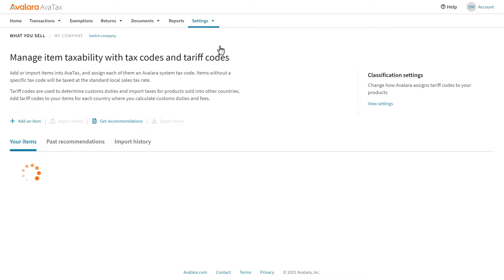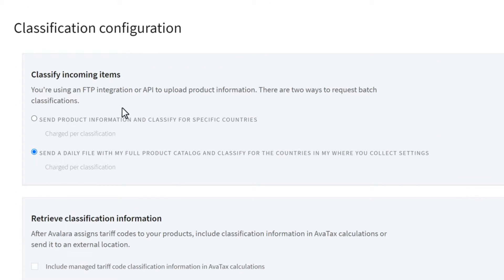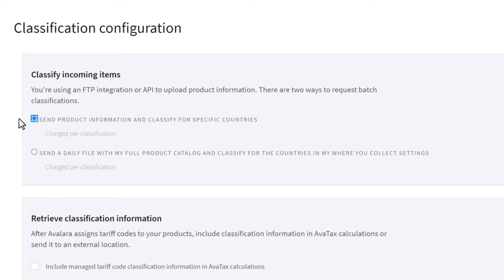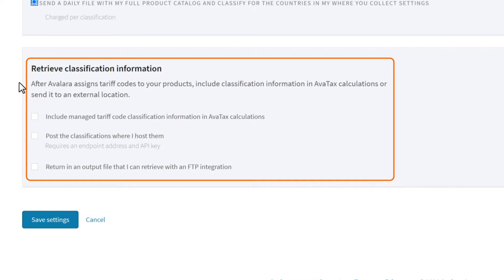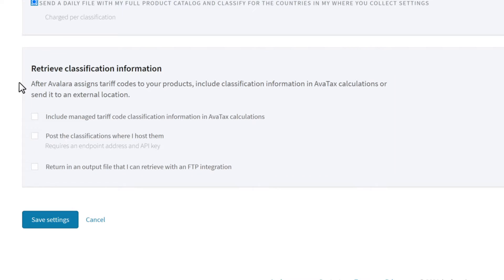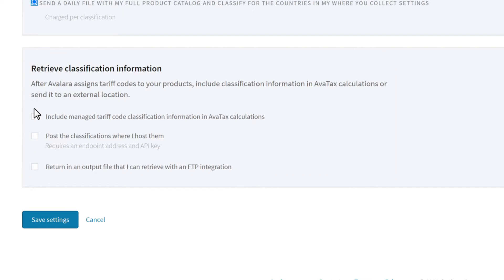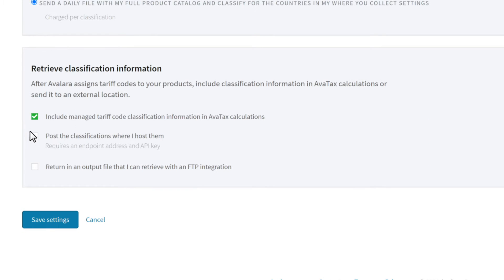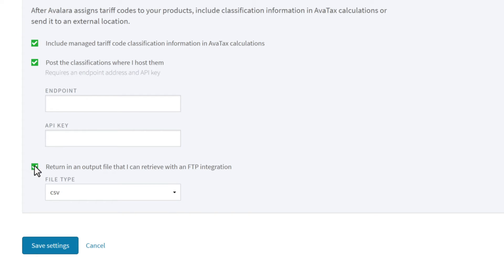Classification settings - AvaTax Cross-Border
If you have an AvaTax account, you can easily update your Item Classification settings. If you don't have an AvaTax account, contact your account manager to make these changes.